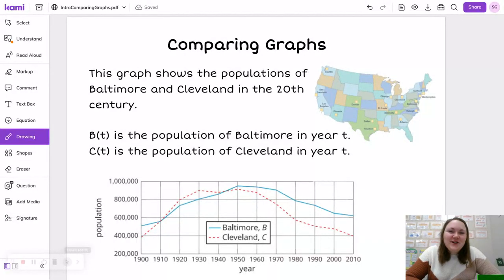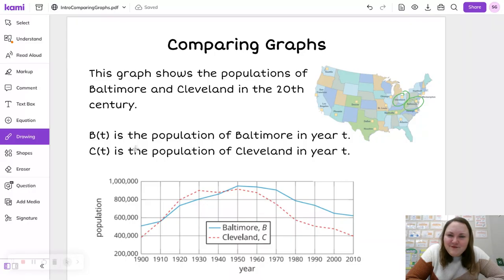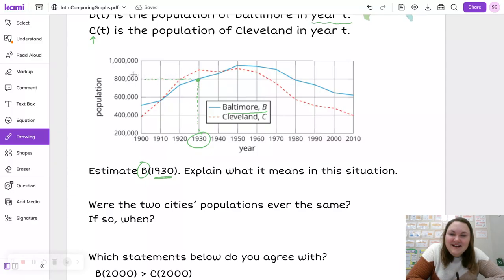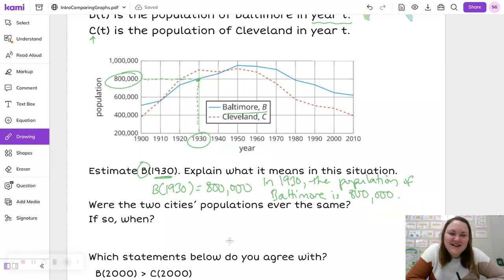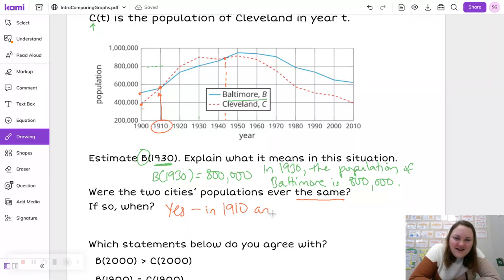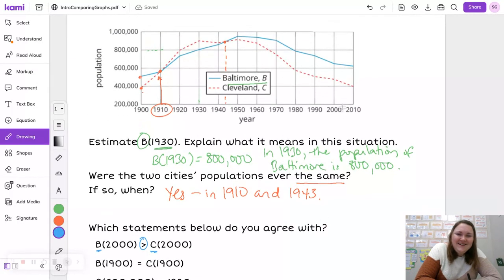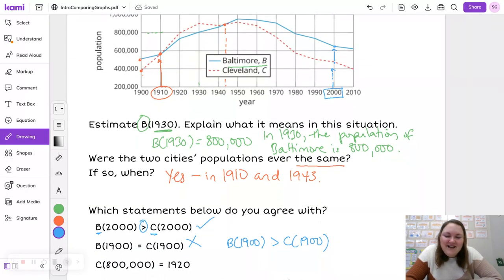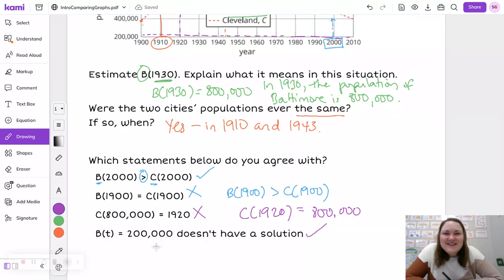Introduction: Comparing Graphs